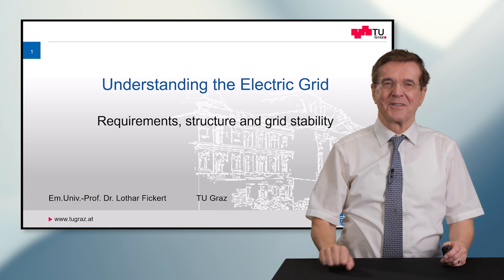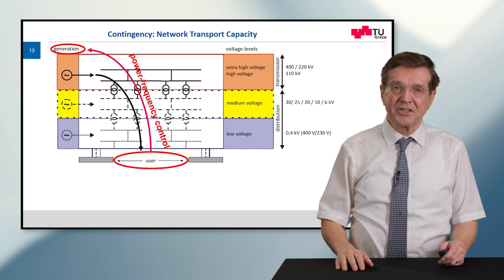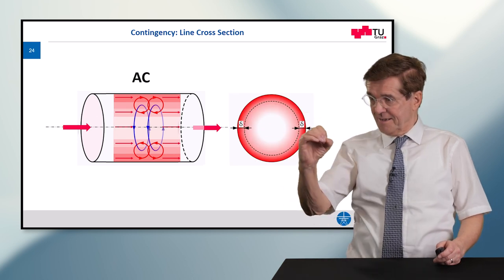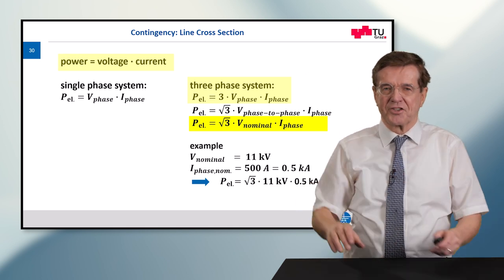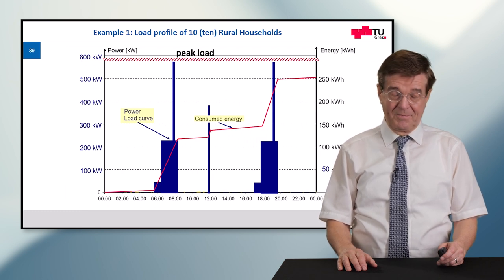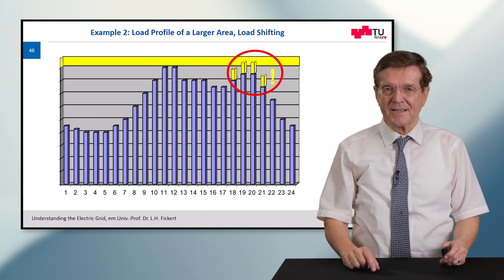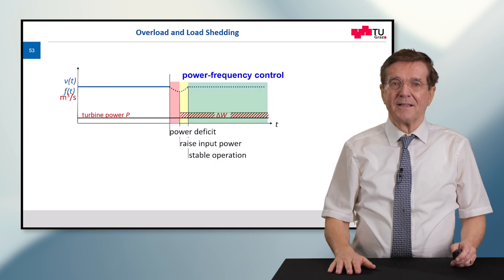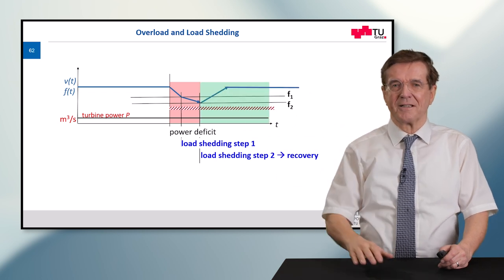Load shifting, load shedding | iMooX.at